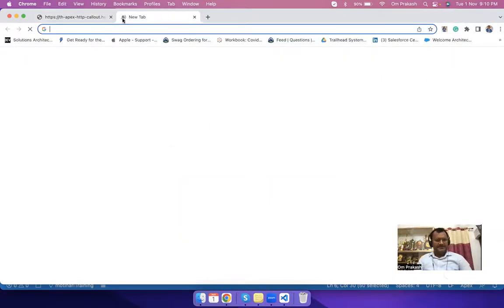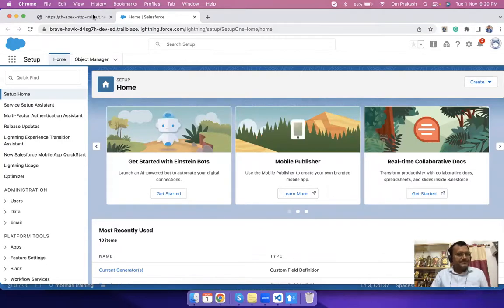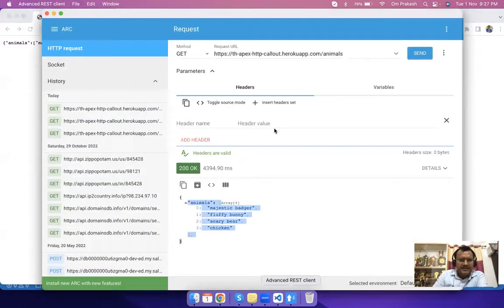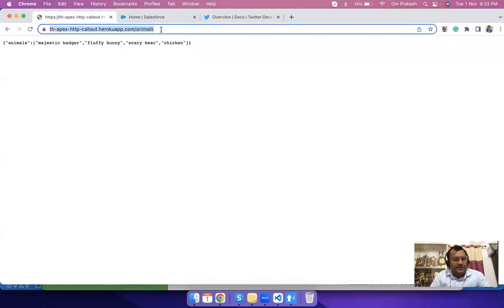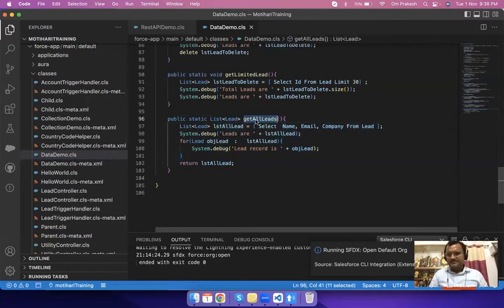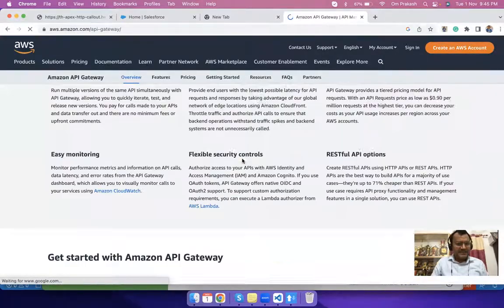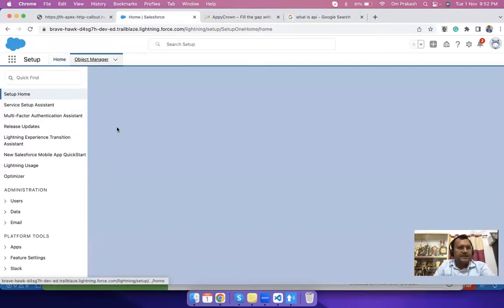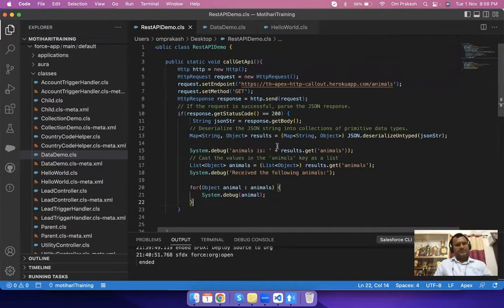T-12. Apex Integration | Setting Context of Integration | Why Integration? | Freshers Free Training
Apex Integration Basic | Setting Context for Integration | Why Integration? | Freshers Free Training